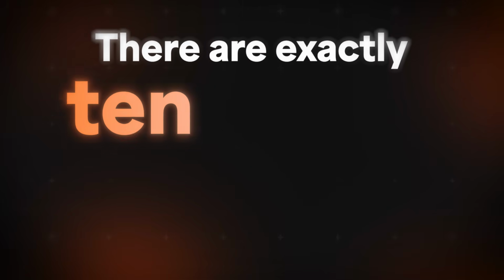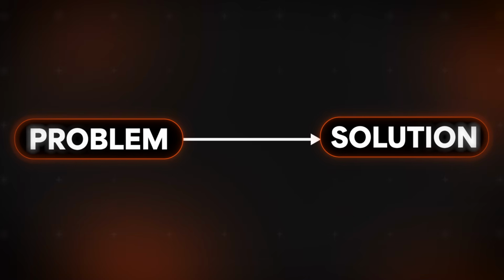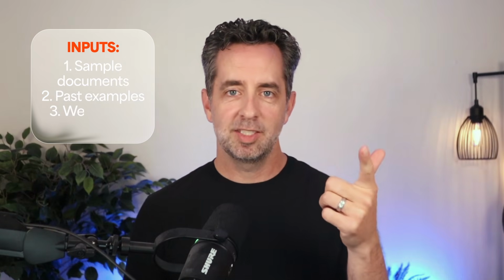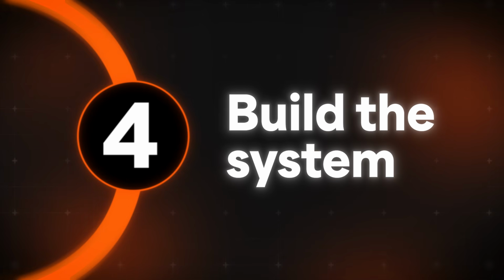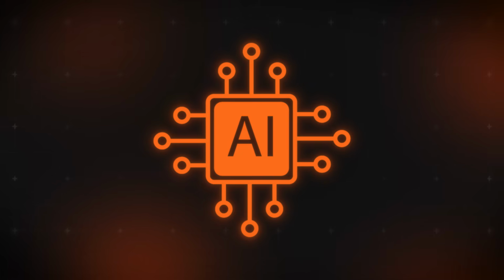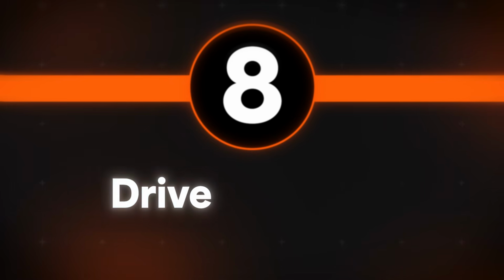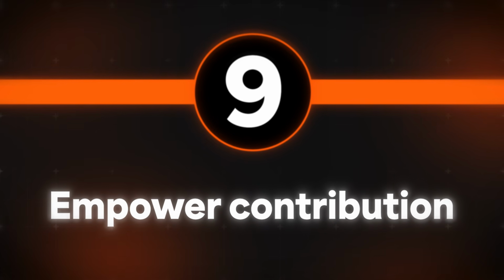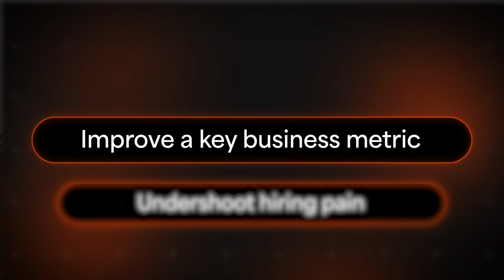9 Mistakes Destroying Your AI Strategy Right Now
I've guided dozens of companies through AI transformation, and in every case there is a 10-step process that they go through to change the business from a "v1.0" type business, to an AI-Native business.

Truth is, many of these involve regular business processes, understanding the true constraint of the business, and optimizing the underlying architecture so AI can do its best work.